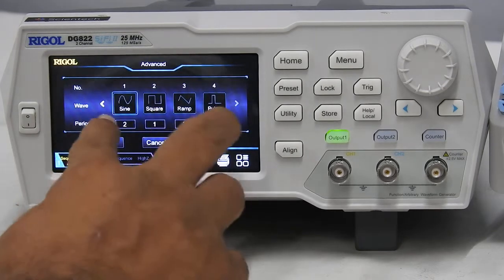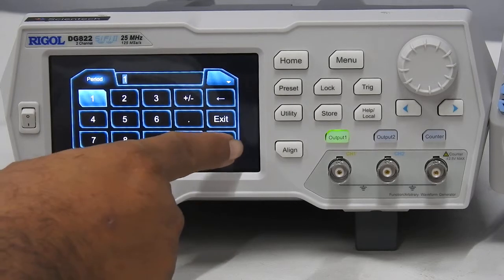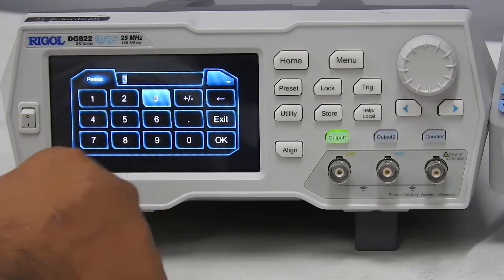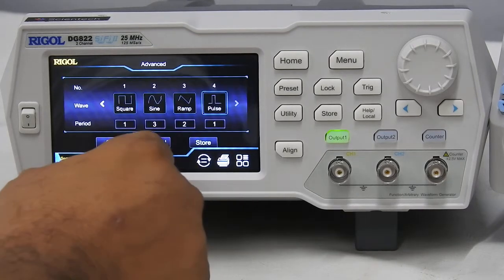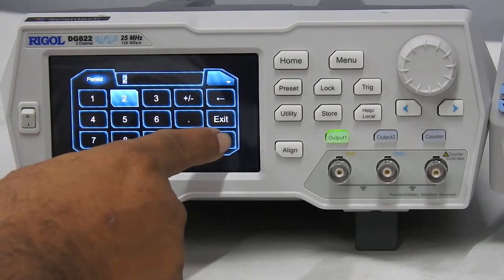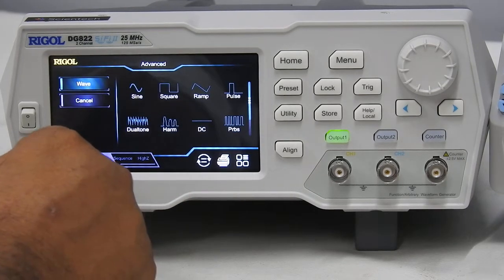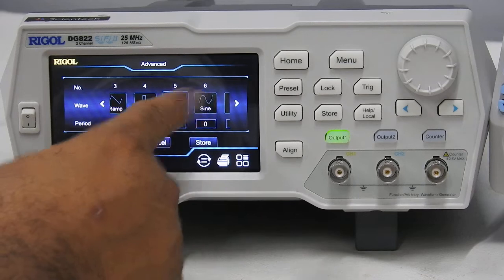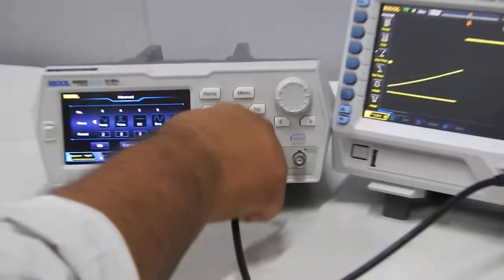Rigol DG800 Series Arbitrary Waveform Generator : PART 9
Advanced Function : DG800 Series Waveform Generator has three  Advanced Functions

1.Sequence Generation
2.RS232 Data Generation
3.PRBS Signal Generation

This Video talks about sequence generation.